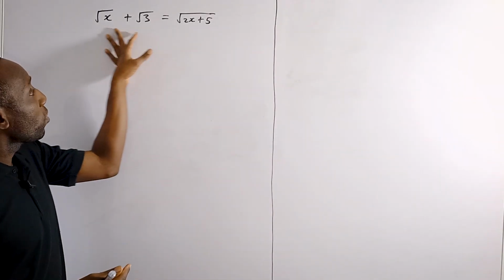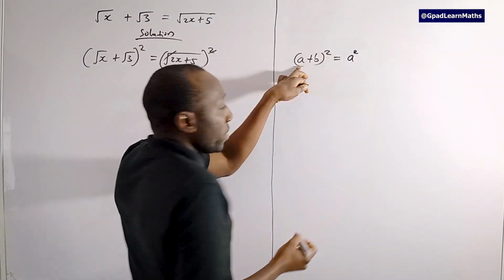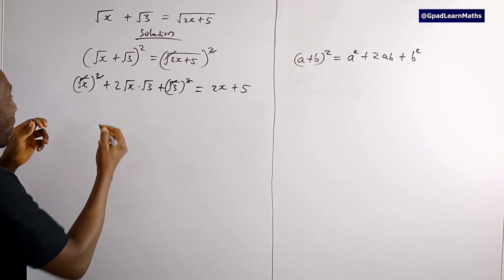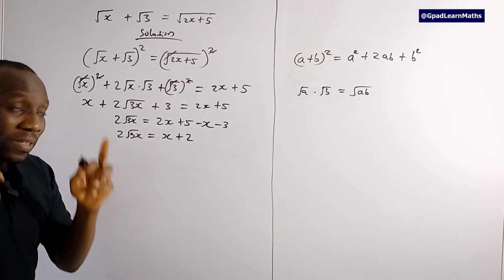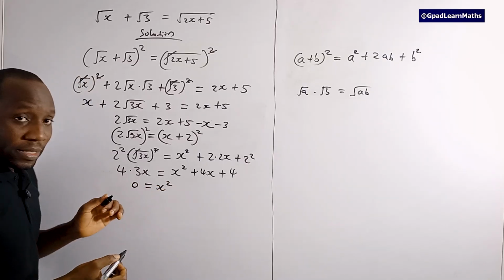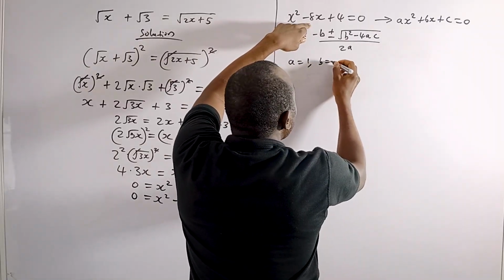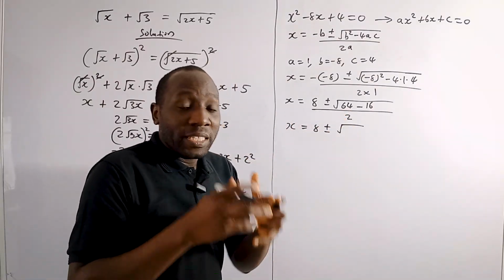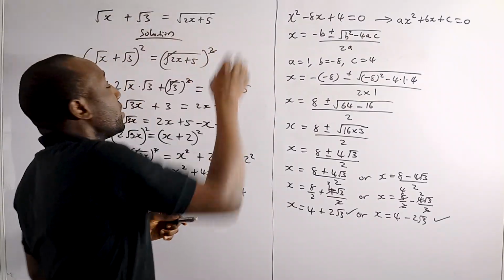Only Geniuses Can Solve This Square Root Puzzle! Can You Solve It?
This math challenge looks simple… until you try it! 🤯

We’ve got square roots stacked inside an equation, and your task is to find the value of x. Sounds easy? Think again!

In this video, I’ll guide you step-by-step through the process of solving √x + √3 = √(2x + 5) without skipping any tricky parts. You’ll learn:
✅ How to isolate square root terms
✅ The correct way to square both sides without making mistakes
✅ How to check for extraneous solutions (a common trap!)

📌 Whether you’re preparing for exams, love math puzzles, or just enjoy testing your brainpower, this one’s for you!